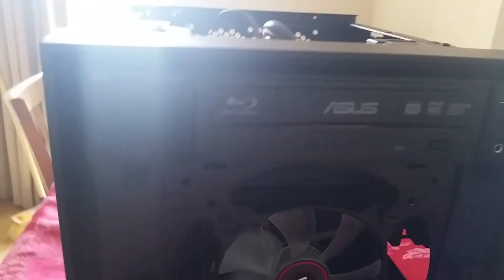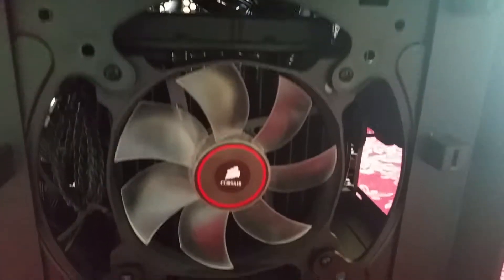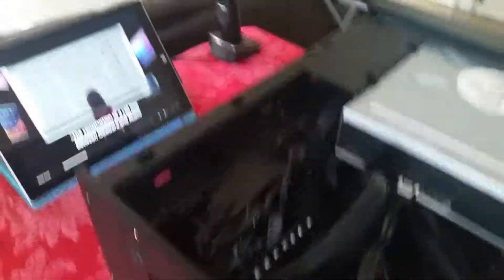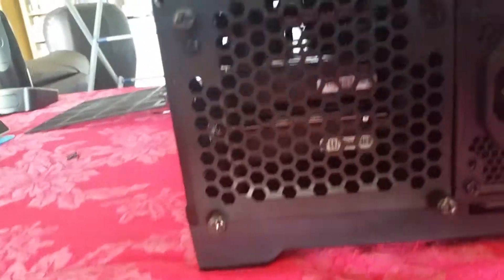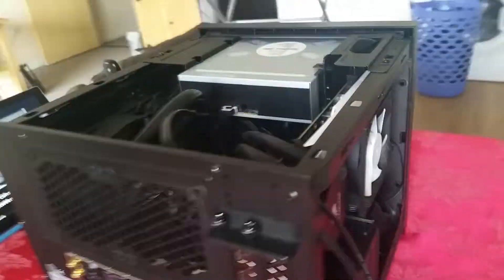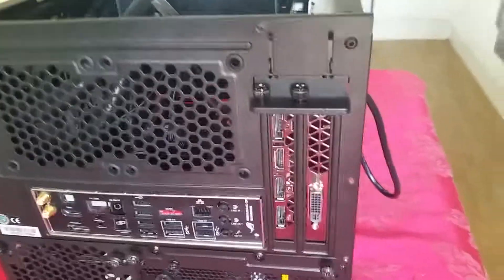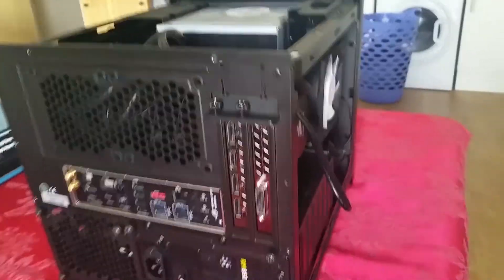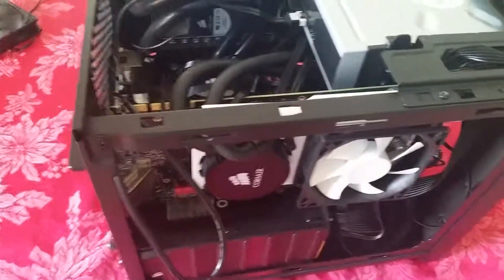Final Thoughts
At last i finished my 250D build it was worth it